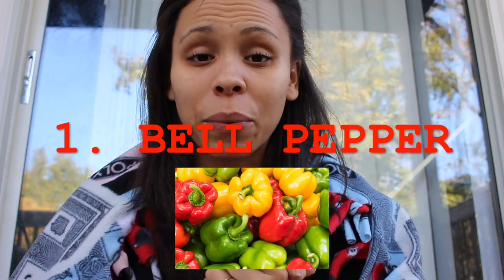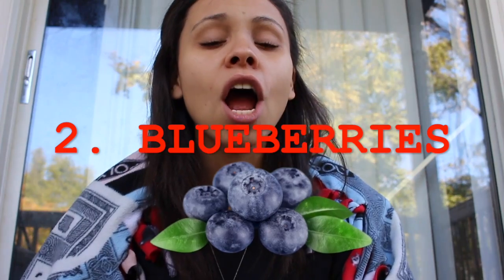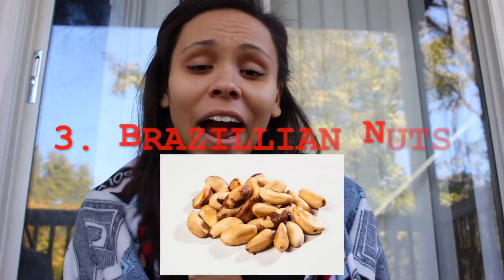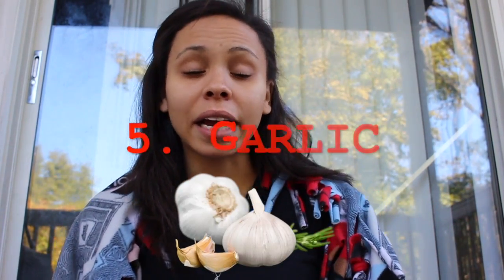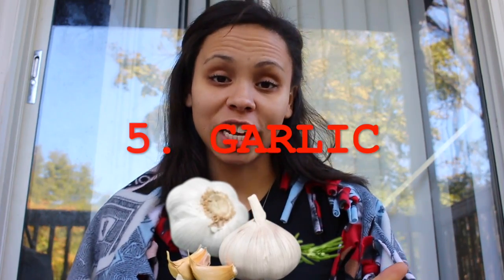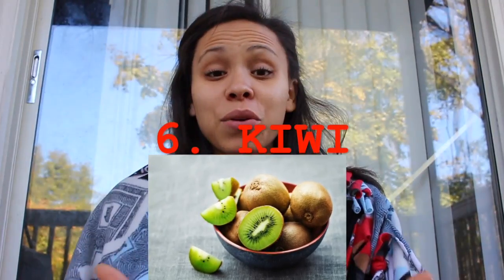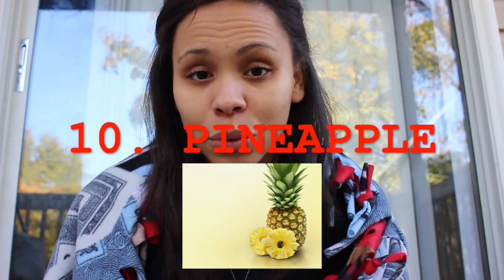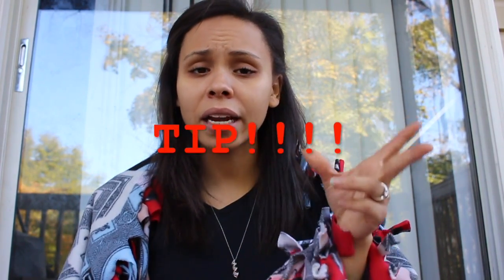10 Foods To Boost Your Immunity/ How To Boost Your Immunity Naturally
Hey There! In this video I will be talking about 10 foods that can boost your immunity. The 10 Natural foods talked about in the video not only boost your immunity but they have plenty of other health benefits that can be of great value to you.
Im searching for new things for my family and I to try, and would love to know what immune boosting recipes ya'll have tried.
P.s. I did this video outside because everyone in my home was asleep. It did get colder as I was out there lol but I managed!
Hope you enjoy this immune boosting video and that it is helpful to you!